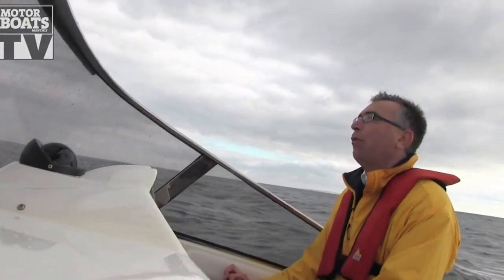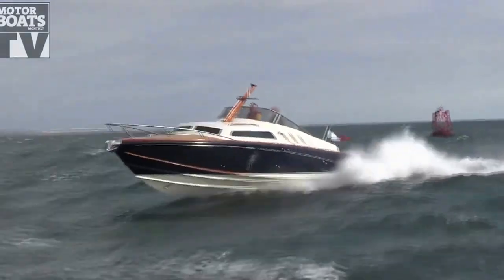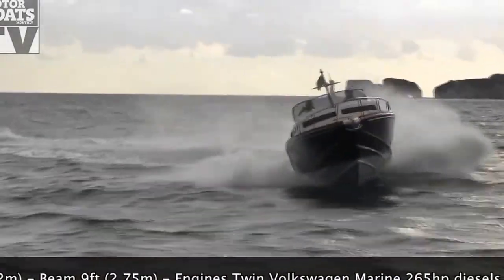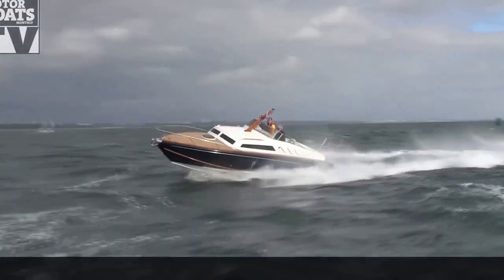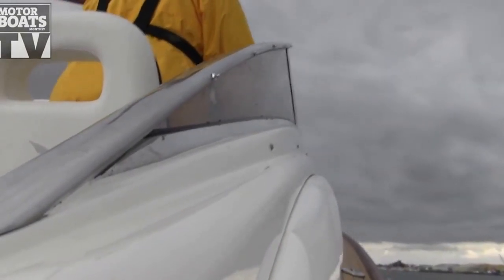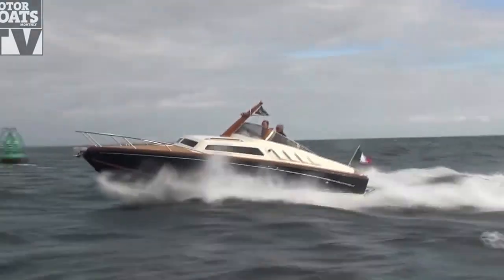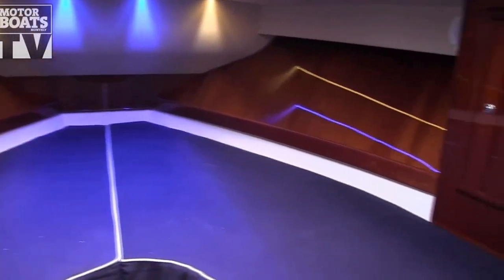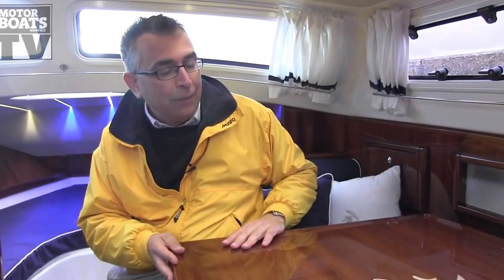MBM tests the Levi Corsair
... la carena del primo Levi Ribs deriva da quella del mitico Corsair!!!
... the hull of first Levi RIB comes from the Corsair!!!